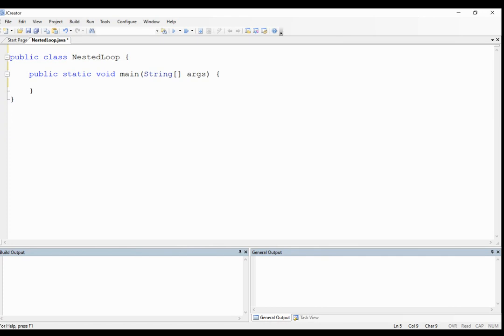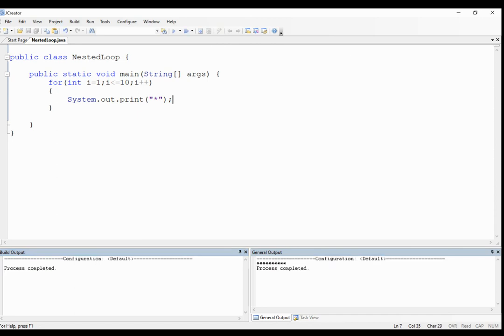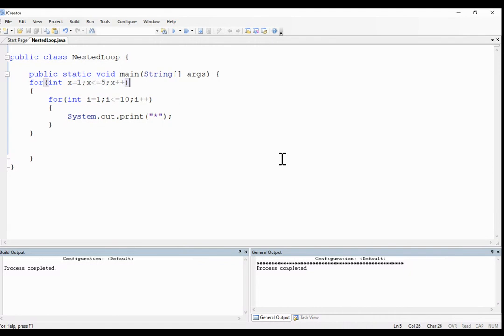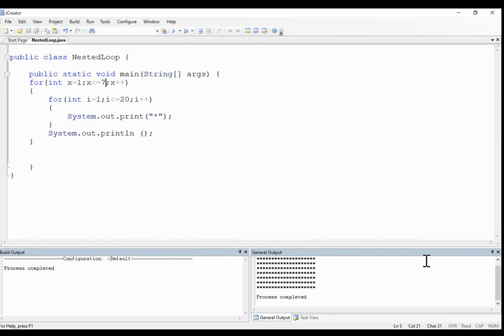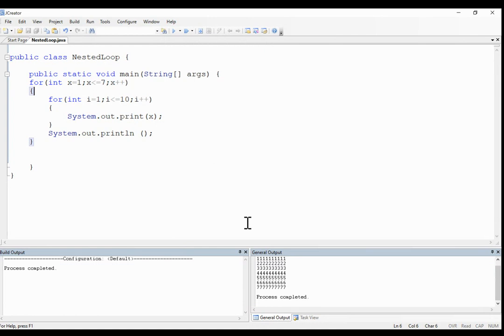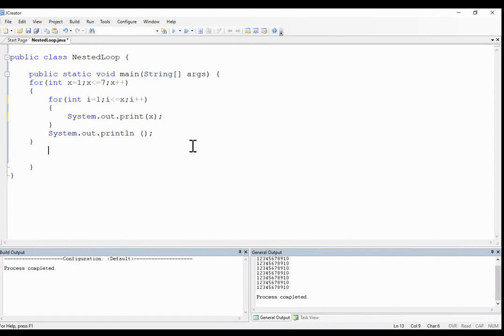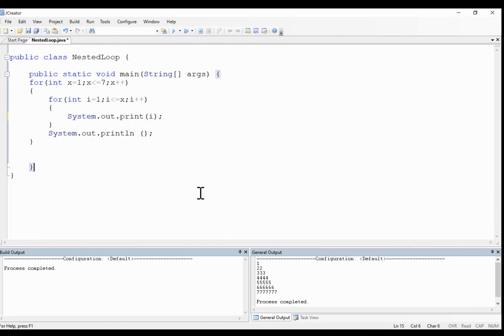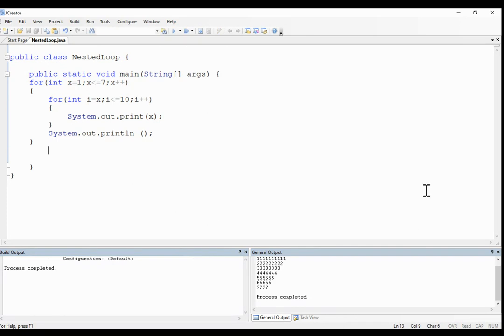Nested loop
This video discusses how to use nested loop in java.